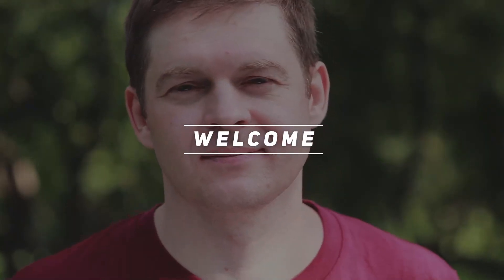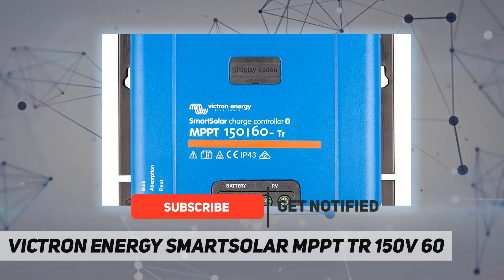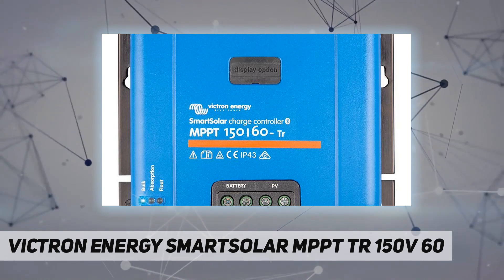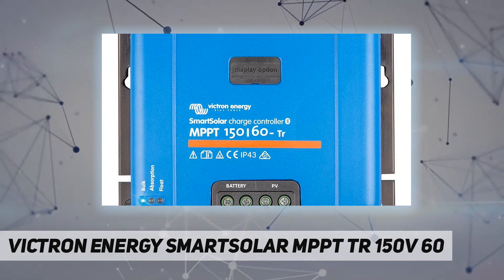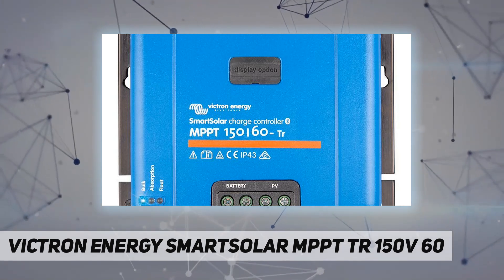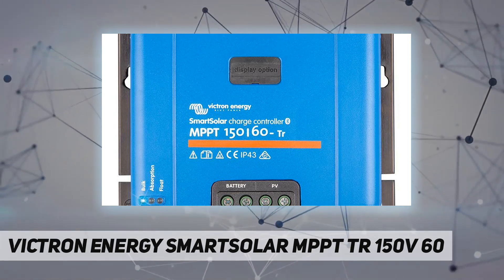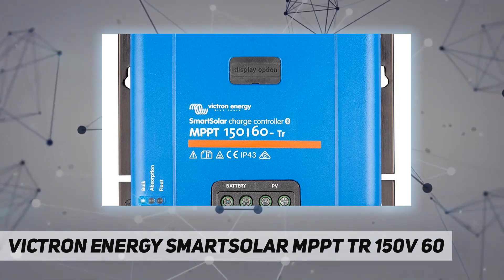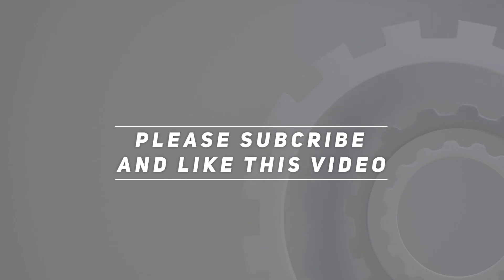Victron Energy SmartSolar MPPT Tr 150V 60 - Review 2023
Victron Energy SmartSolar MPPT Tr 150V 60